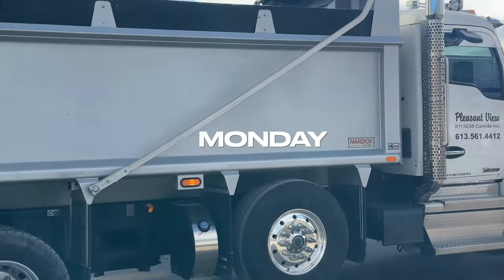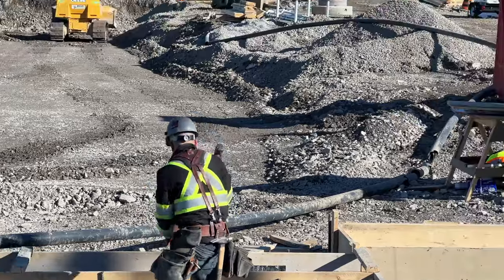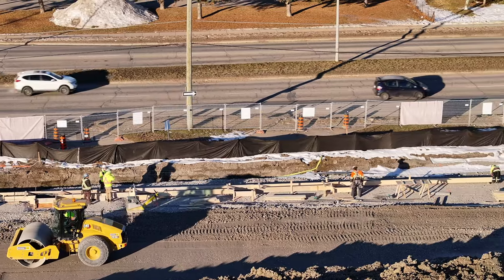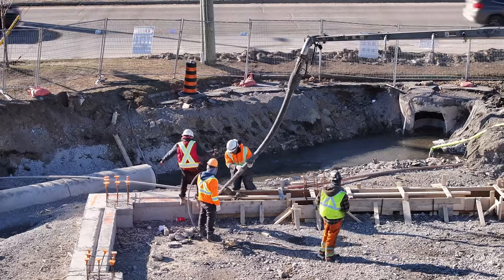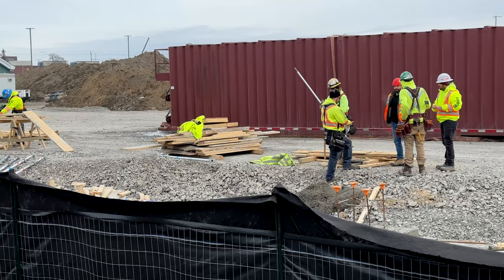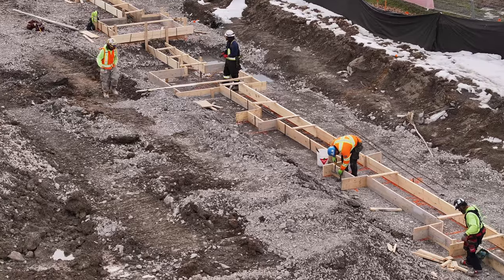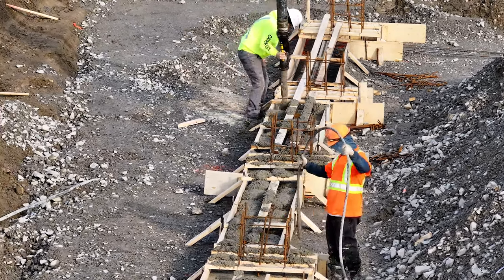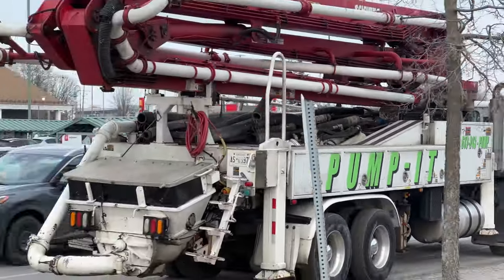Reach Out and touch someone - an update on the Canadian Tire build at the Kingston Centre 4K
This latest update shows how much can be achieved when good  weather produces near ideal conditions for construction.  Three of the four foundation lines have now been poured and the base of the new store is expanding every day.